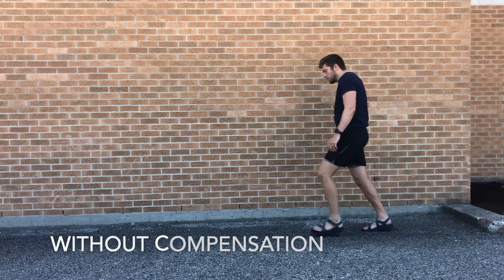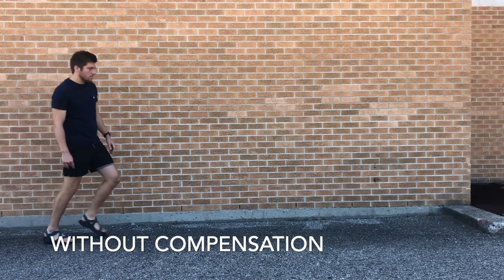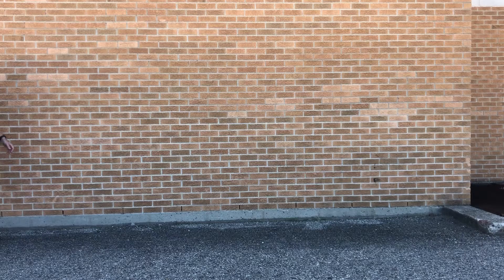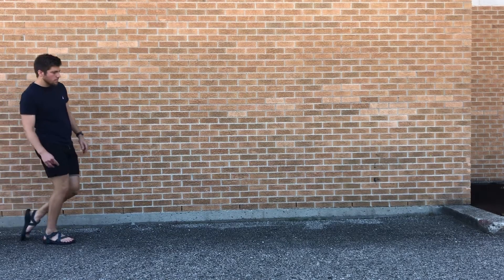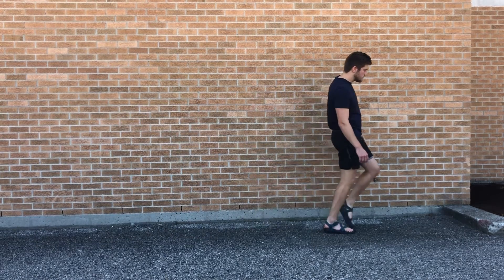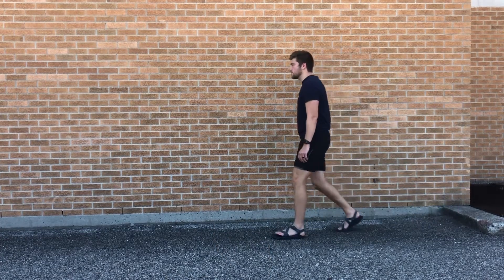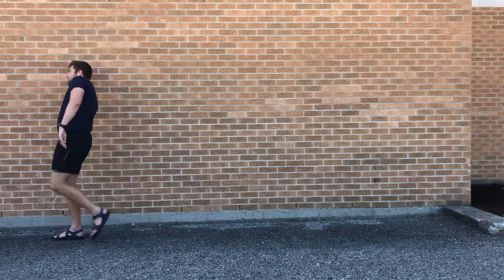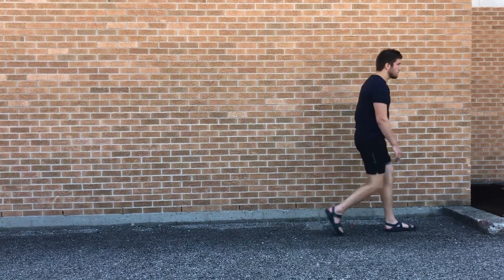Trendelenburg Gait | Weak Gluteus Medius Gait | Compensation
This video is an explanation and a demonstration of the Trendelenburg gait pattern AKA Gluteus Medius Limp. I BEATBOX at the end.

Below are all the videos I've made that have quick, detailed, gait pattern videos that includes compensations and explanations.